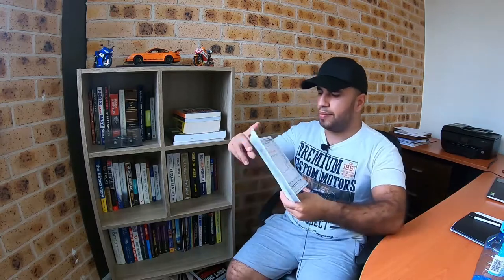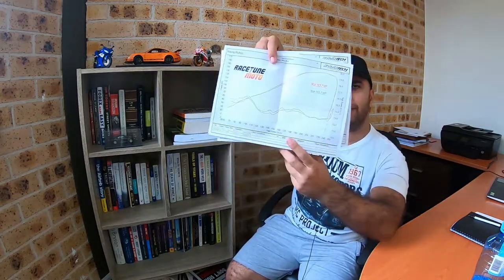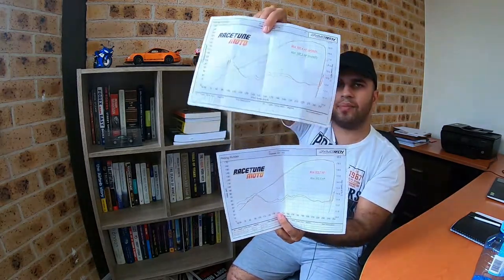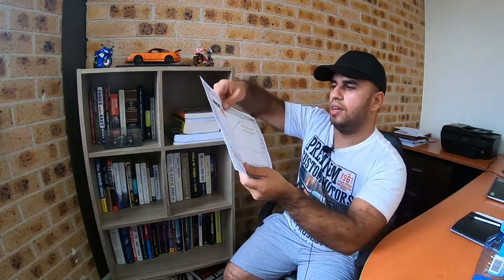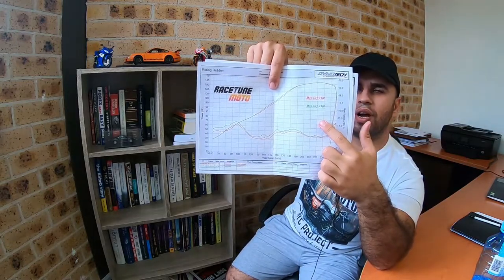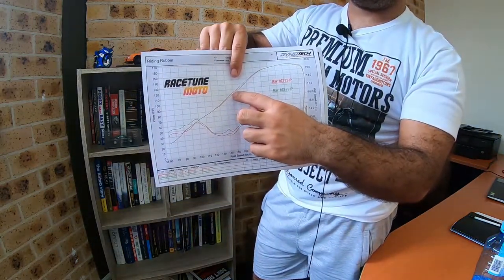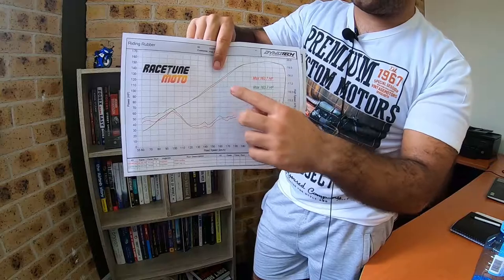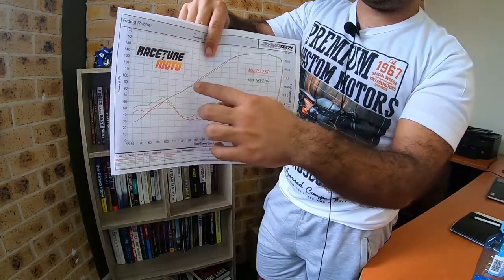Suzuki GSXR1000 L7 stock DYNO how much power did it make?